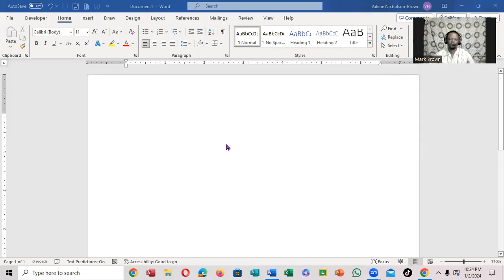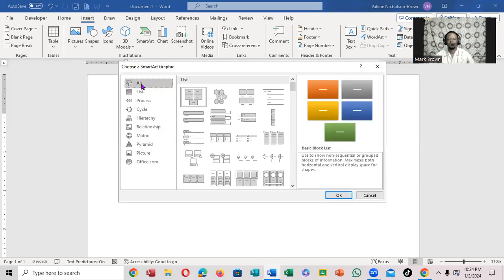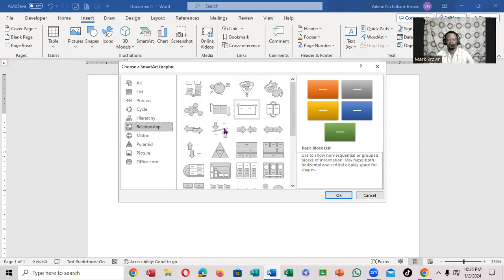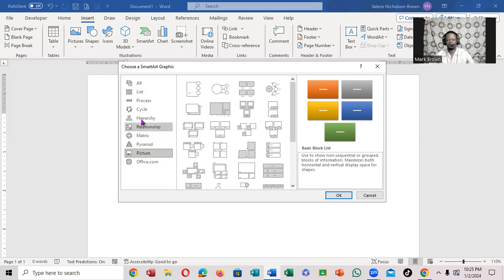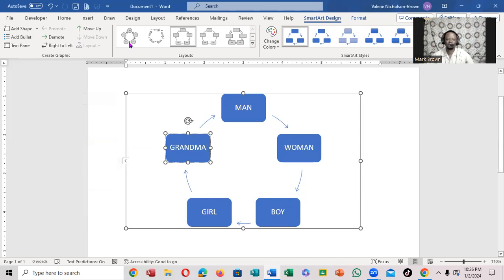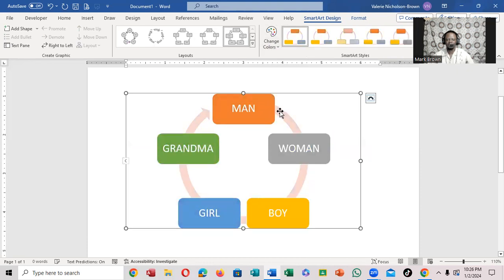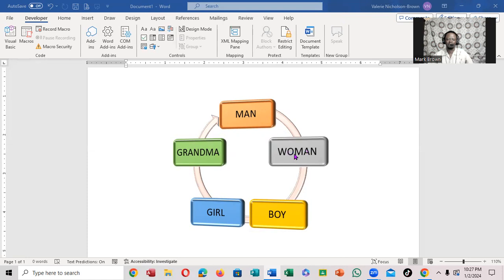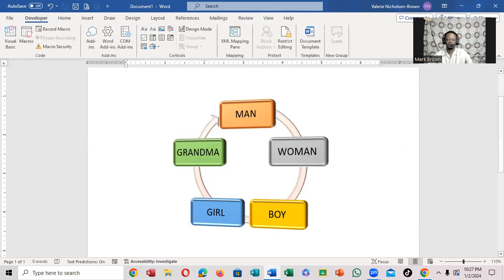HOW TO USE SMARTART IN WORD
This video demonstrates how to locate, select, insert, and modify a SmartArt object into a Word 2016 document.

Place the insertion point in the document where you want the SmartArt graphic to appear.
From the Insert tab, select the SmartArt command in the Illustrations group.

A dialog box will appear. Select a category on the left, choose the desired SmartArt graphic, then click OK.

The SmartArt graphic will appear in your document

Select the SmartArt graphic. The text pane should appear on the left side. If it doesn't appear, you can click the small arrow on the left edge of the graphic.
Enter text next to each bullet in the text pane. The text will appear in the corresponding shape. It will be resized automatically to fit inside the shape.